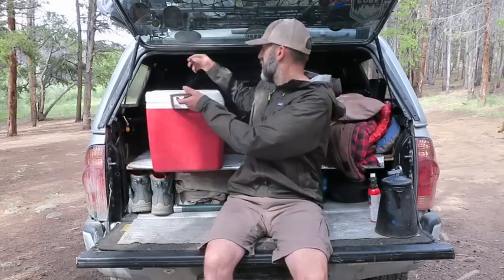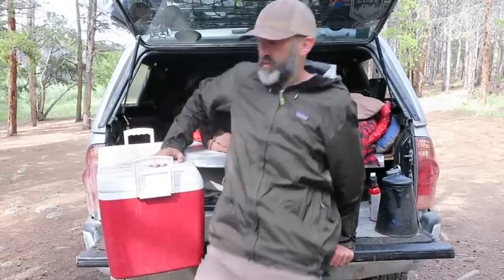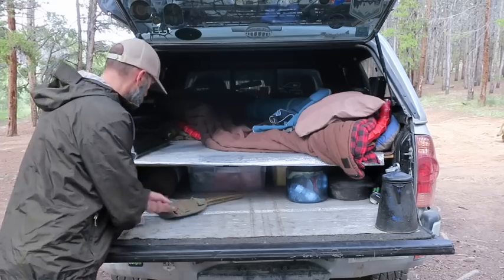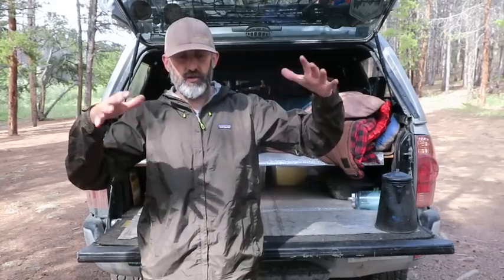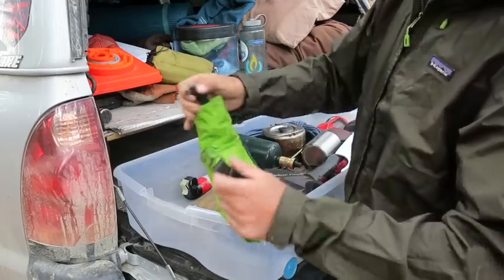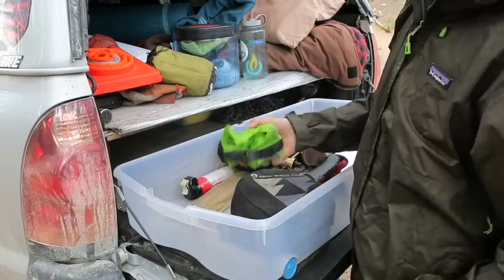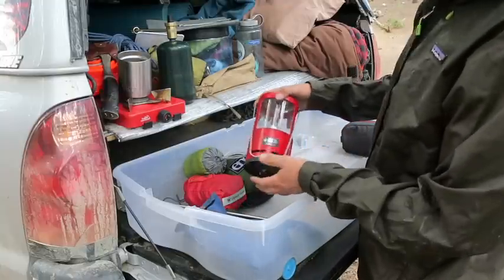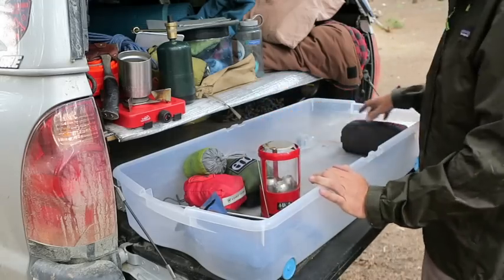Truck Camping: The Gear I Carry For Full-Time Summer Truck Camping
- Planning to shop on Amazon? Every little bit helps as being a digital nomad requires "outside the box" thinking when it comes to income.

**CORRECTION: at the 9:30 mark I mentioned my Tenkara rod weighs 21 oz which is incorrect, the actual weight is 2.1 oz.**

If you are interested in purchasing any of the gear I carry on a regular basis, please visit my Gear Store

I was recently asked to do a video about the gear I carry in my topper for full-time summer truck camping in the high country of Central Colorado so I shot this two days ago and wanted to share it with everyone. I prefer a more minimalist set up so this is pretty bare bones. I don't show my clothes since that's boring - just shirts, pants and socks.